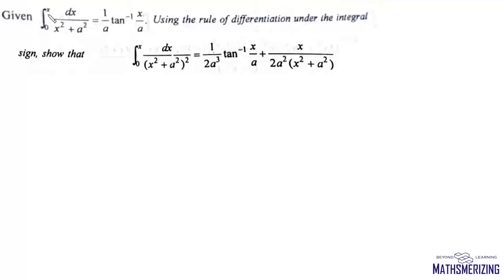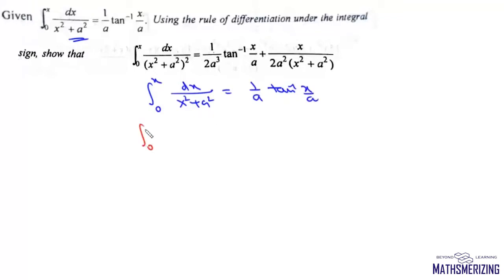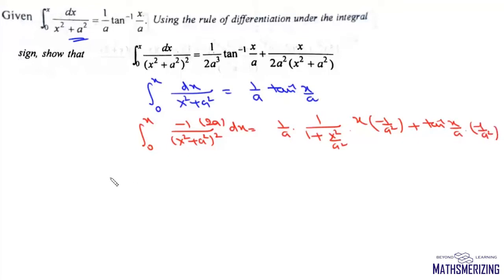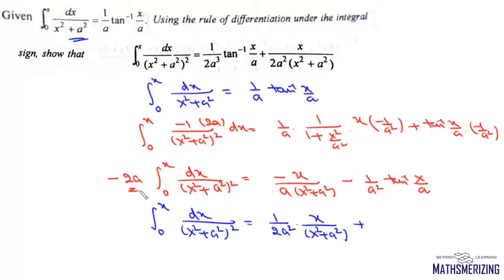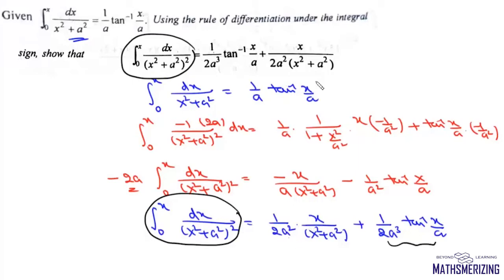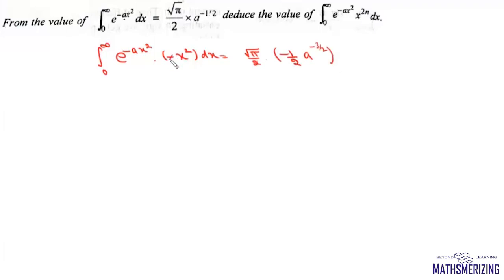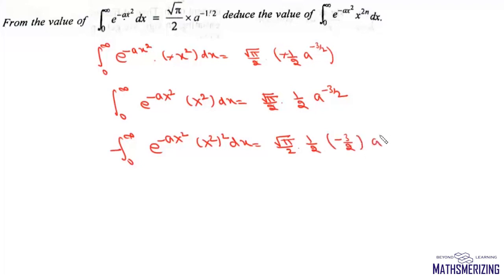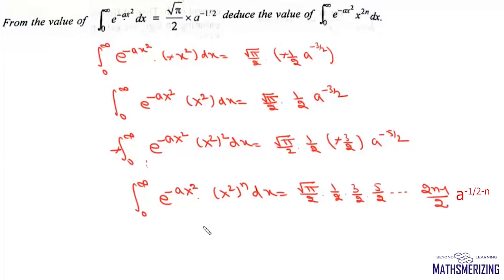Leibniz Integral Rule | Lecture 9 | Determination of Integrals using standard integrals | 2 SE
Leibniz Integral Rule | Lecture 9 | Determination of Integrals using standard integrals

00:00 SE1 int dx/(x^2+a^2)^2 = 1/2a^3tan^-1(x/a)+x/2a^2(x^2+a^2)

02:54 SE2 int e^-ax^2x^2ndx Support the channel: